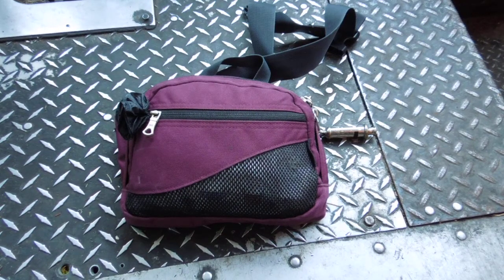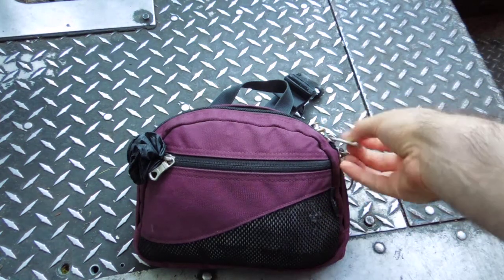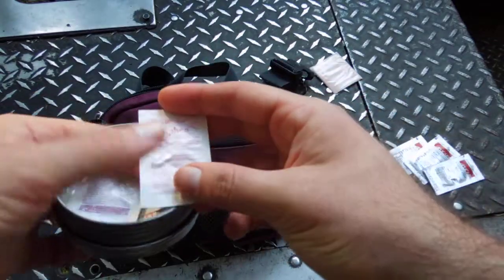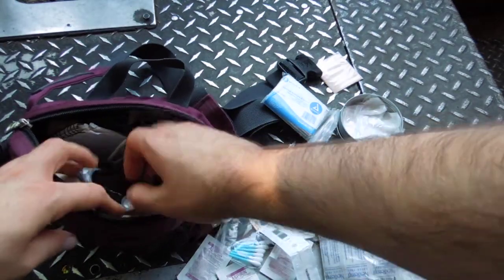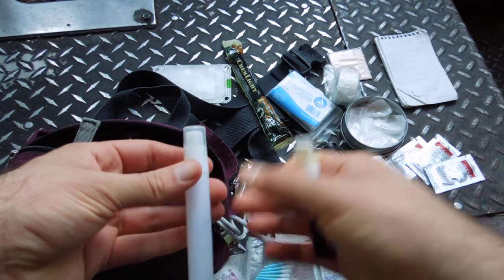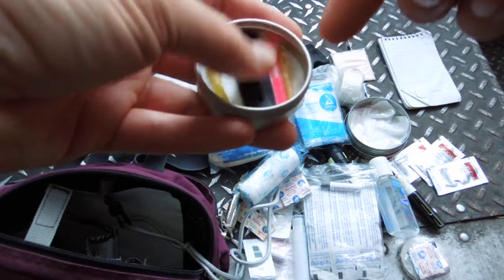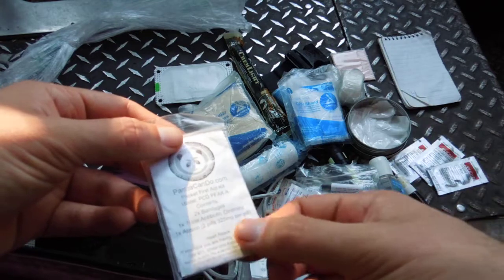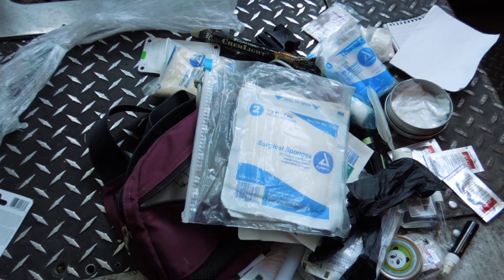PandaCanDo My personal First Aid Kit in a REI Lode Fanny Pack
Showing what I have in one of my personal first aid kits that I made from some of the prodcuts we sell.
A good video not just for fun but also because I go into some good ideas, tricks and talk about the gear.

PandaCanDo Is a Survival and Emergency Medical Supplies company.
Thanks to all those who give great feedback and have supported PandaCanDo.